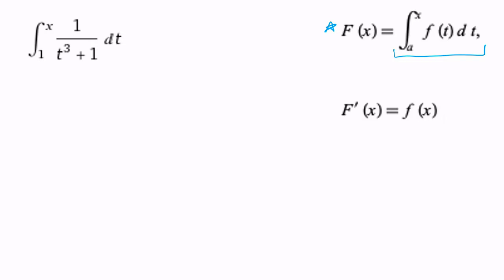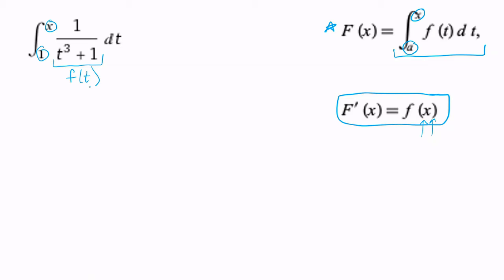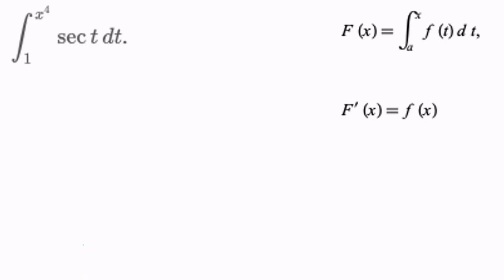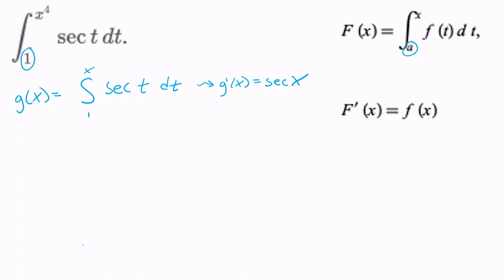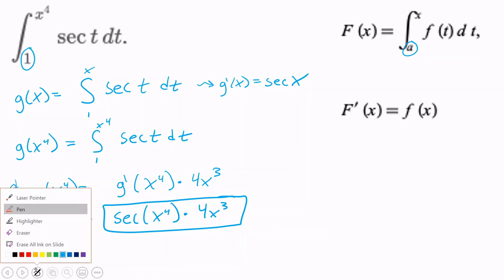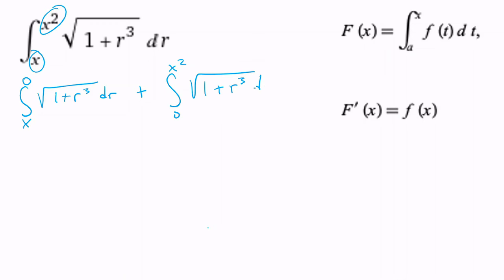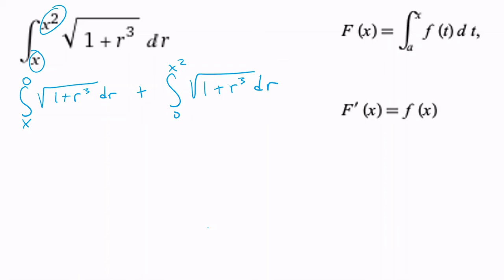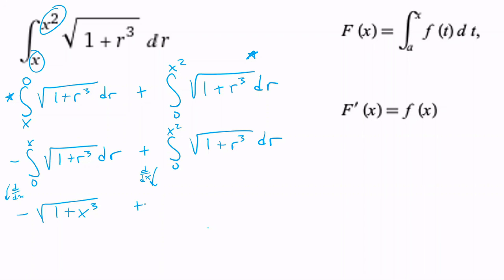MAT 222 - Section 5.4 - FTC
Three examples done from the notes.  We find the derivative of a integral defined function in a few different scenarios.